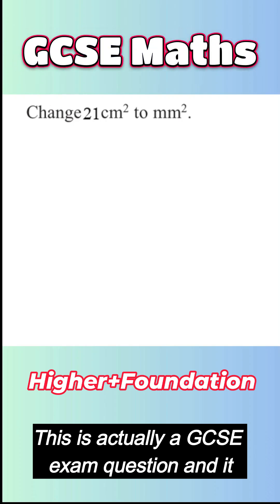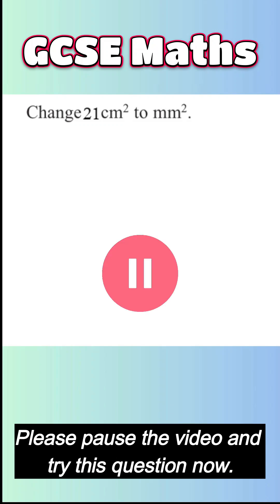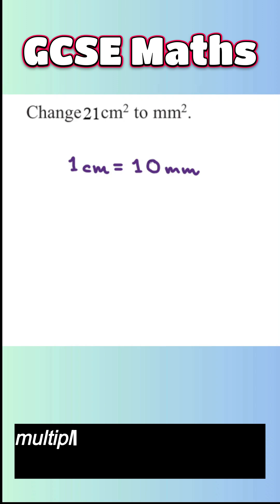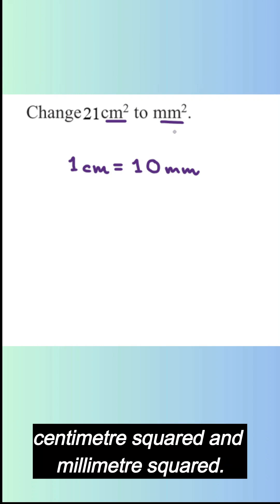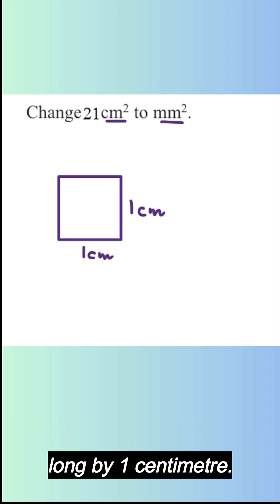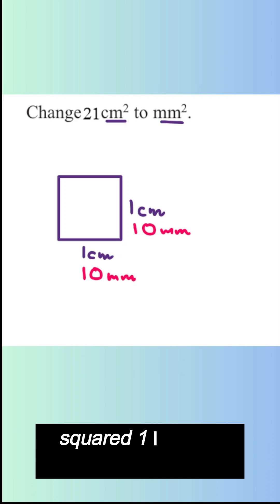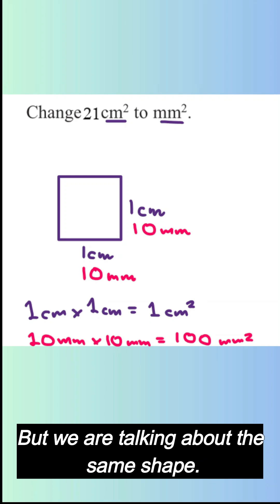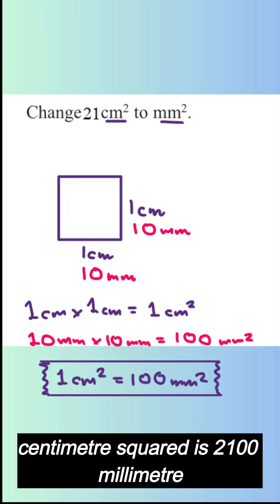Stop Converting cm² to mm² Wrong! | GCSE Maths Trick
Most students forget that area conversions require squaring the scale factor.
Here’s the quick method to convert cm² to mm² correctly every time.

In this GCSE Maths short, we convert 21 cm² to mm² by understanding why 1 cm² = 100 mm².
A perfect revision trick for Year 9, 10 and 11 students preparing for GCSE Foundation and Higher.